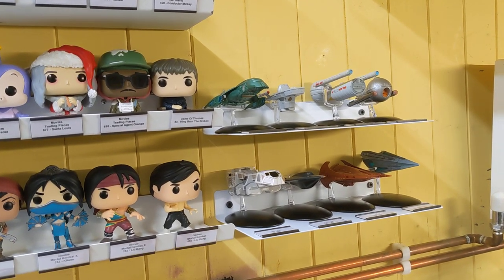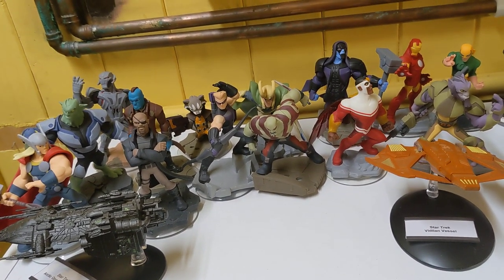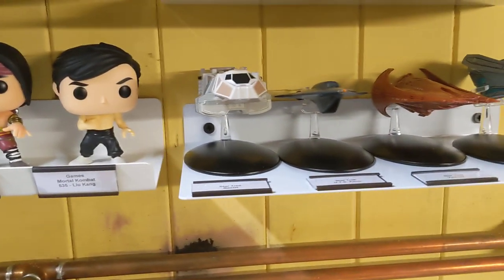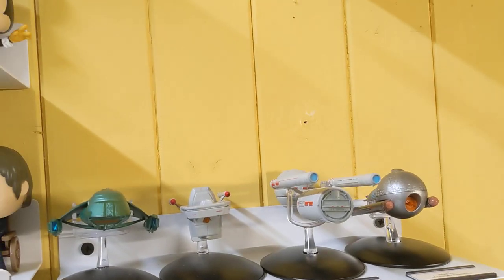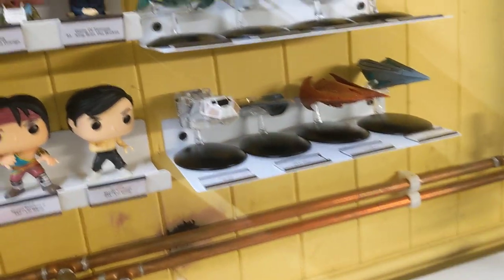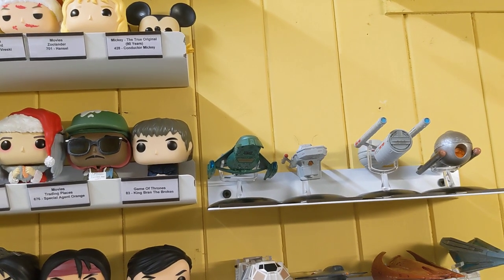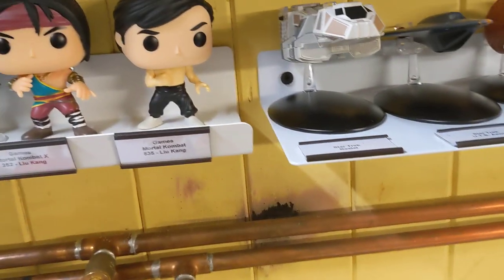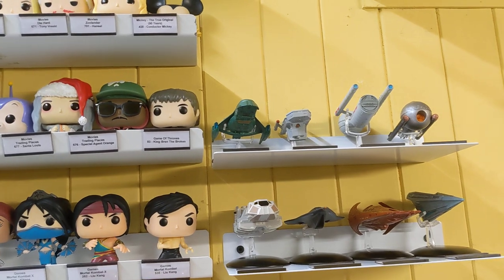The Daily Movie Room Videos - Episode 74 - Bonus 1 - Star Trek Ships On New Floating Shelves